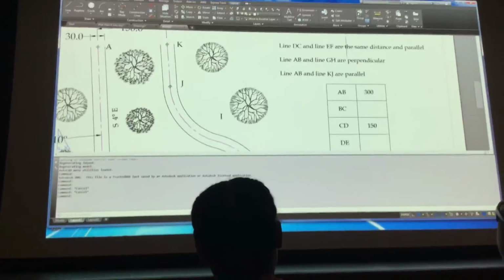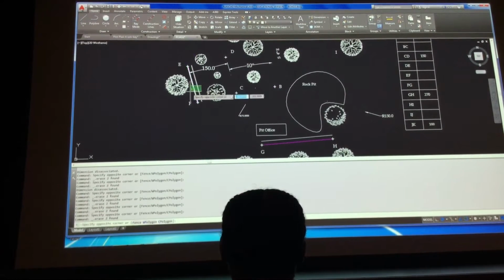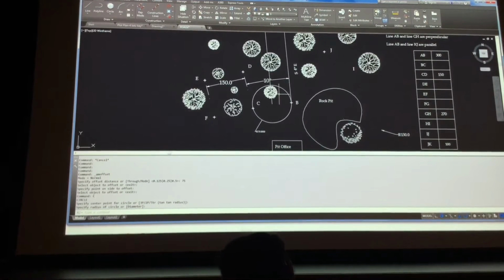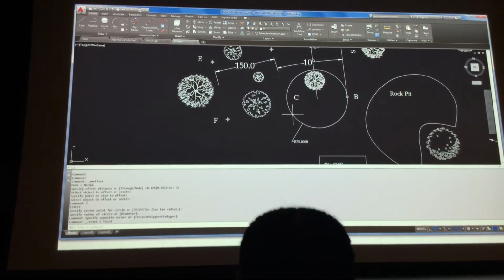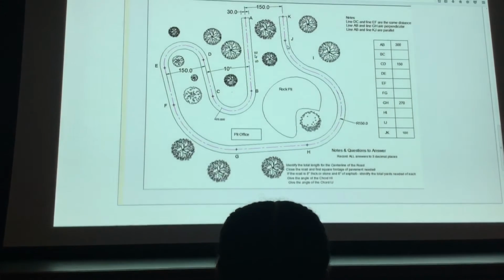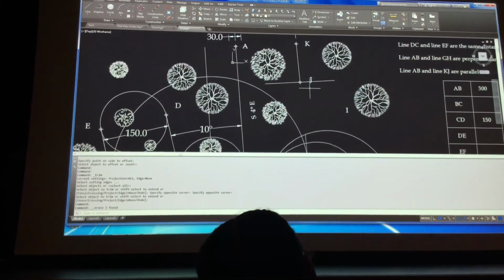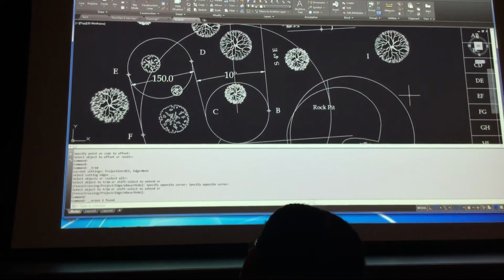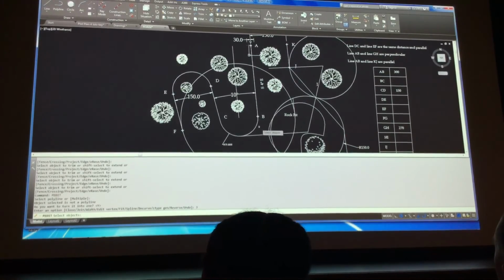CGT16400 Cad 3 C. Clark part 4